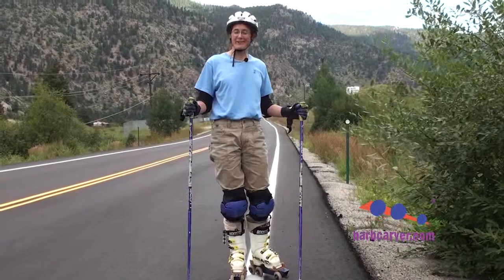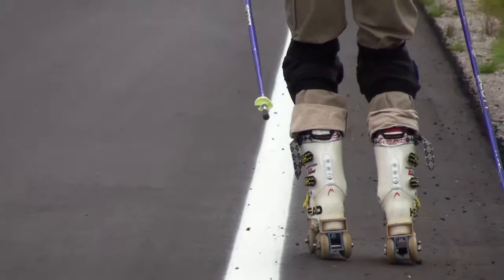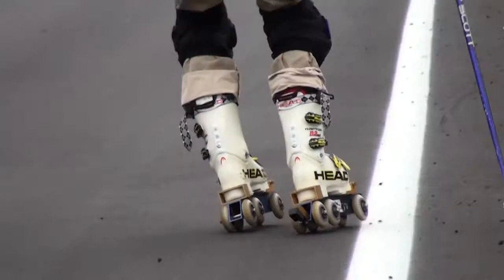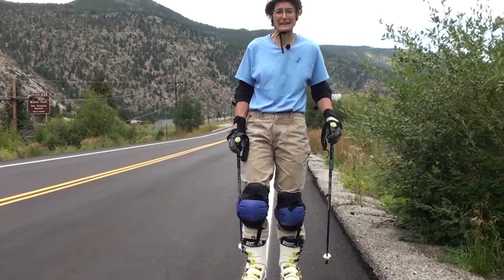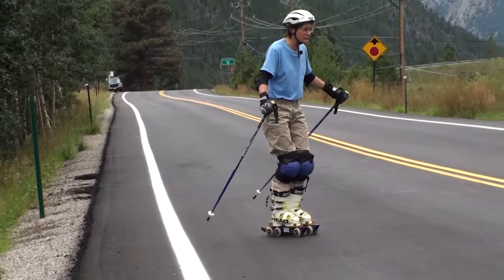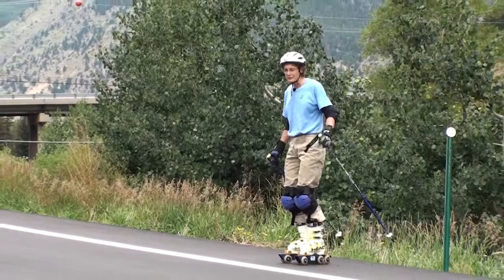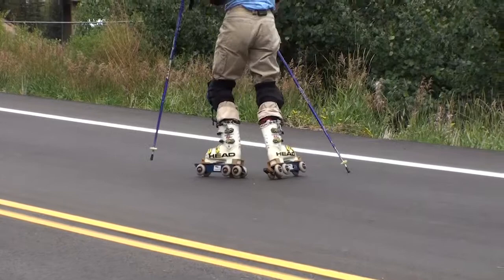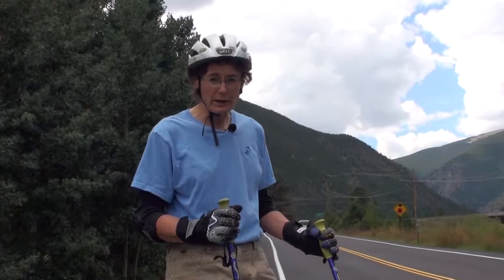Learning on Harb Carvers - #4 - Introduction to a Hill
Learn how to use your Harb Carvers. This fourth segment first helps you learn how to tighten and quicken your turns on the flats, then shows you how to approach a hill so that you maintain control.